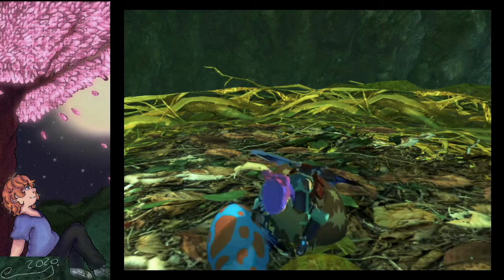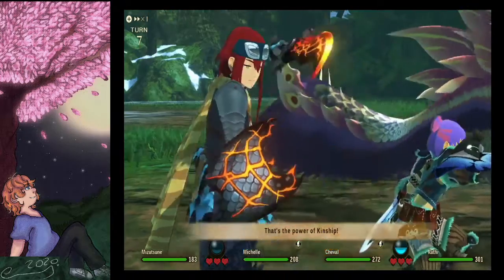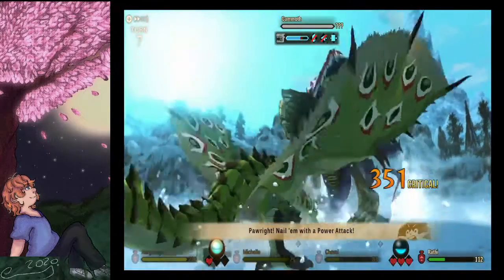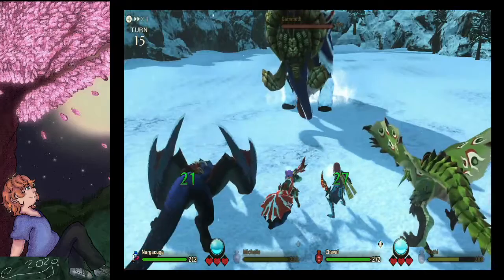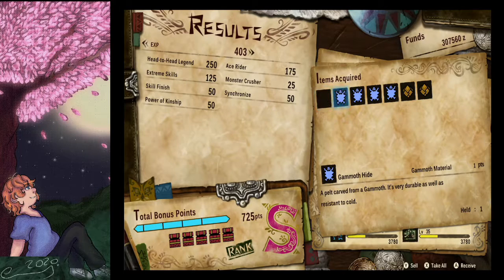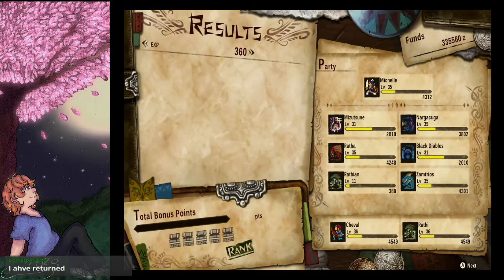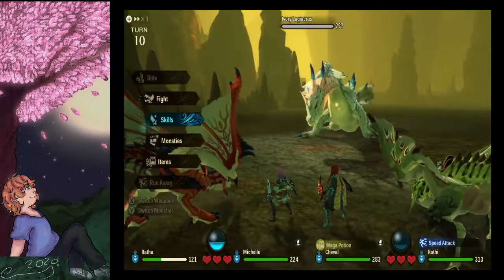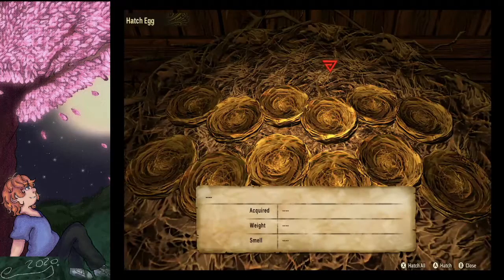Royals, Eggs and Exploration - MHS2 24th Sep Stream Highlights final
We fill in some more of the Monsterpedia

00:00 The start
7:50 A Royal
33:40 Eggs